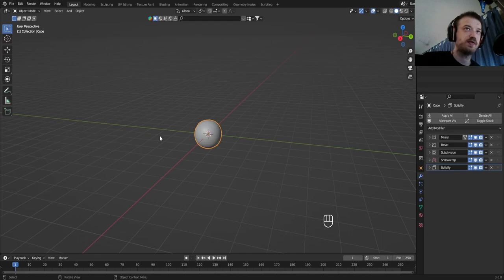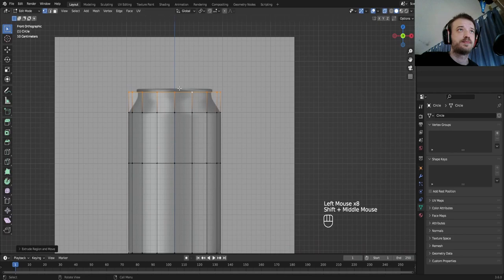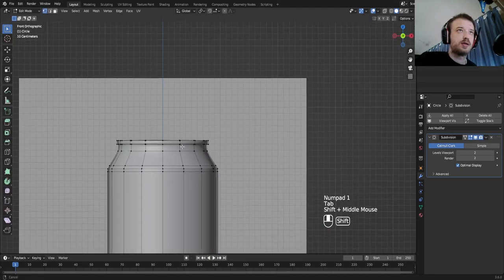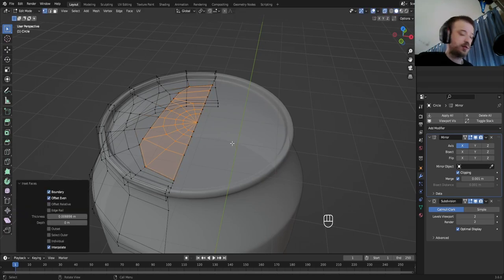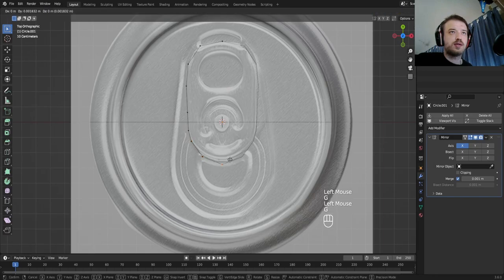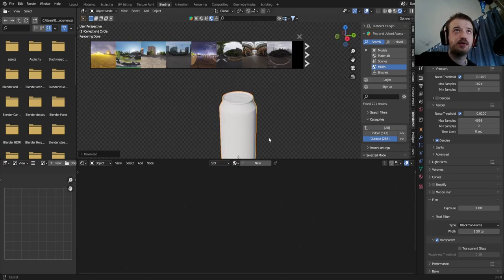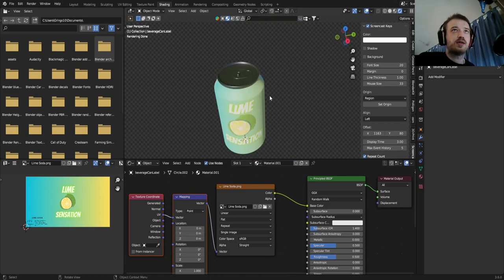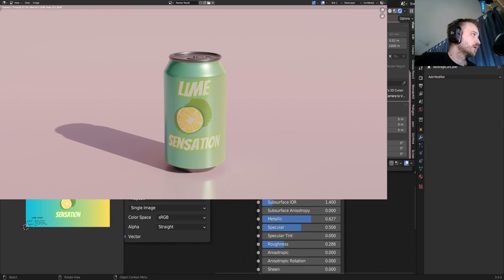How to create Beverage Can in Blender - Tutorial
Welcome to another episode of Blender 3d modeling tutorials where you can learn different techniques to model objects in Blender. In this episode we will model a Beverage Can.